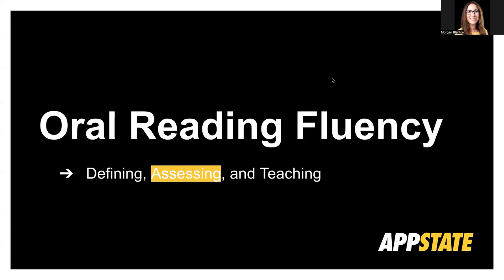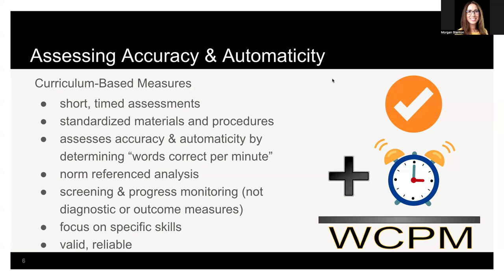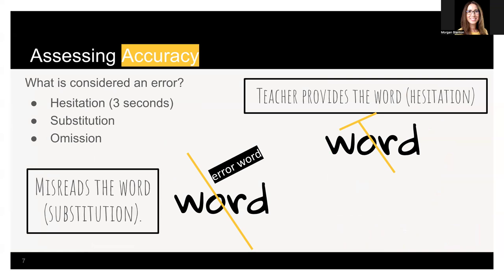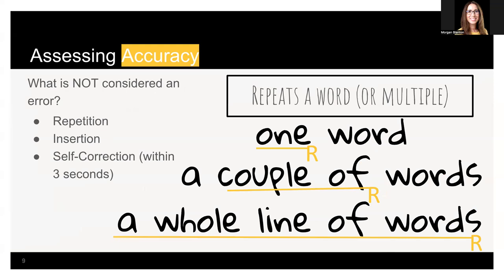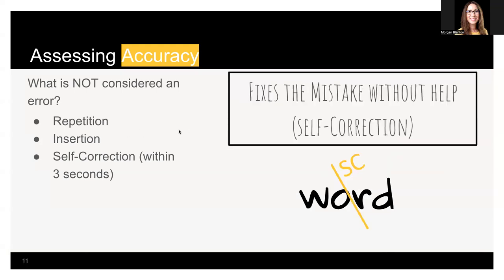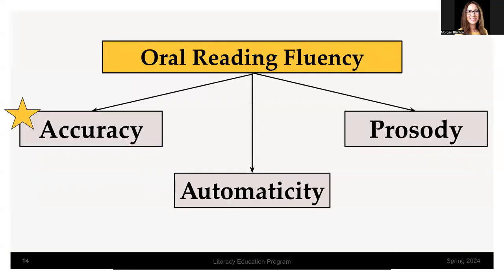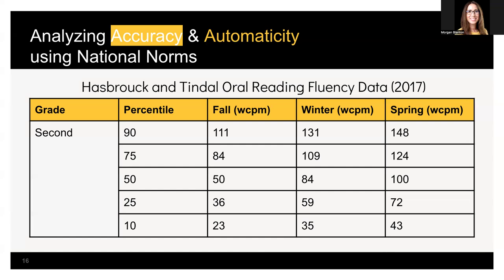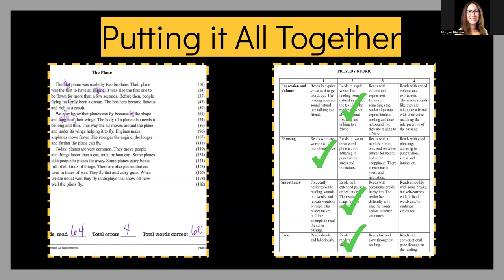Fluency - Assessing Oral Reading Fluency (ORF)